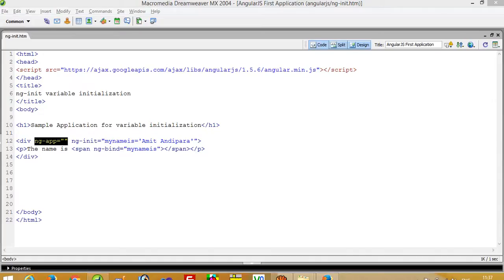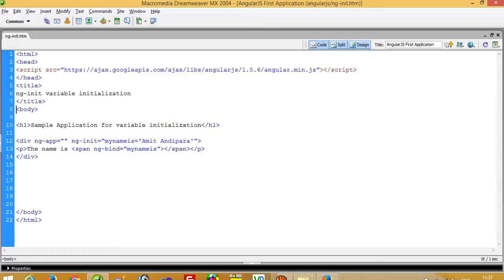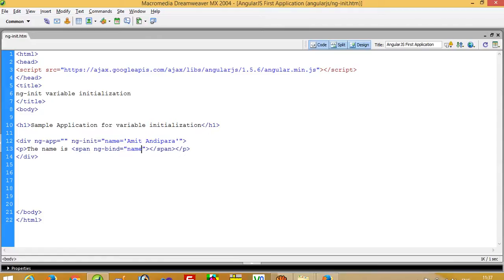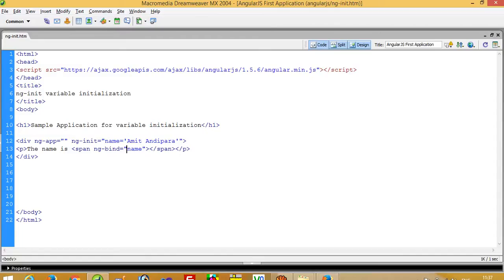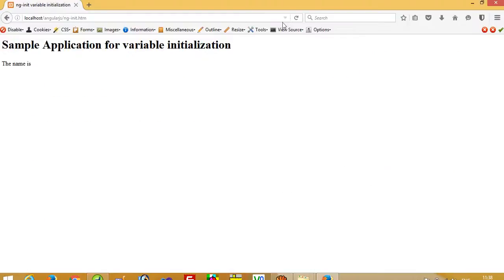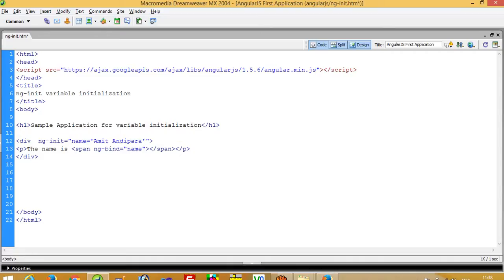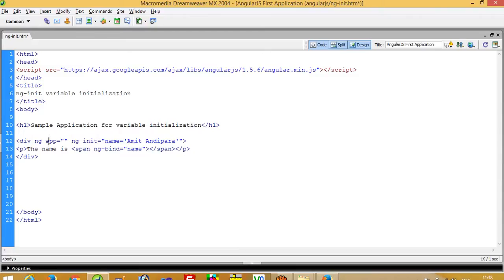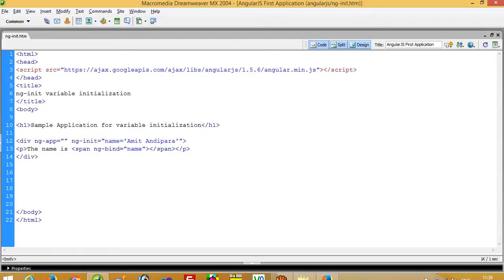initialize variable in angularjs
using this tutorial you can easily undertsand that angularjs initialize variable in controller,angularjs init scope variables,angular initialize scope variable
,angularjs filter scope variable,ng-init variable,angular update scope variable on click,angular pass scope variable to directive,angular scope variable in template,ng-init with function and variable initialization